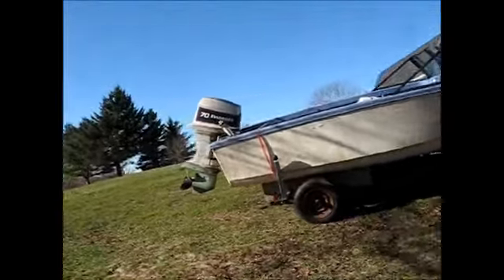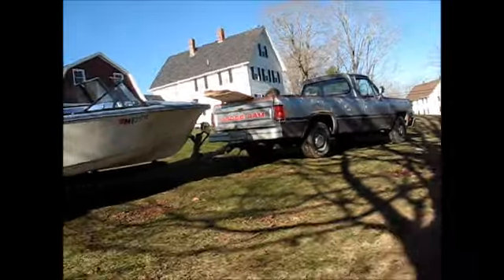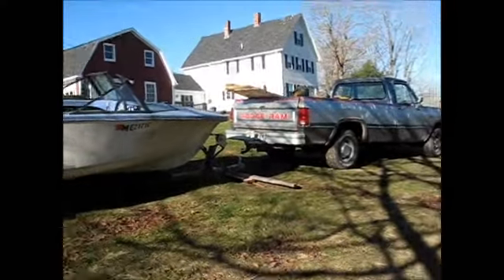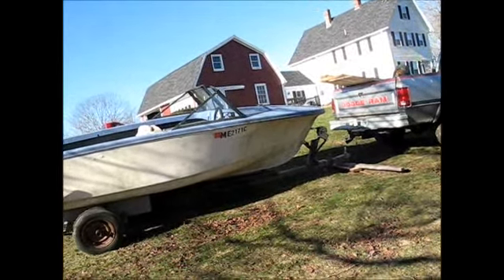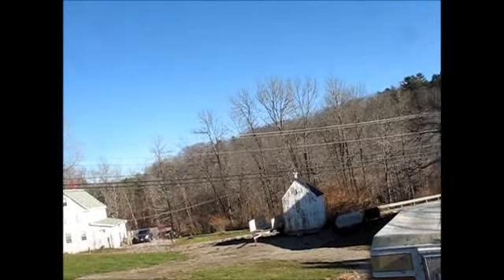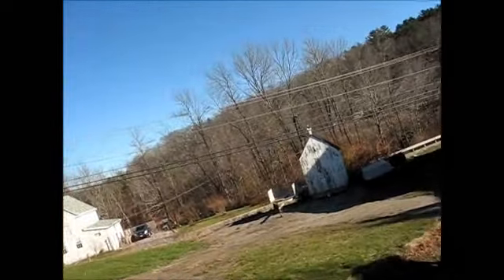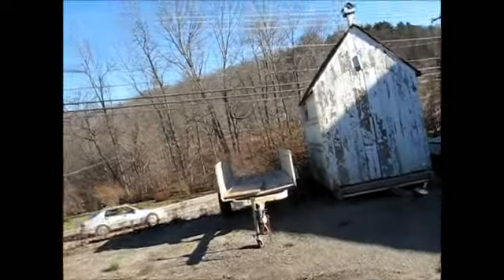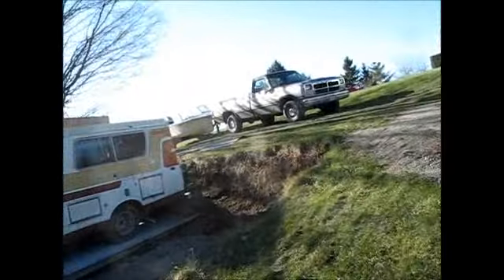Adjusting the boat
It's all about weight distribution